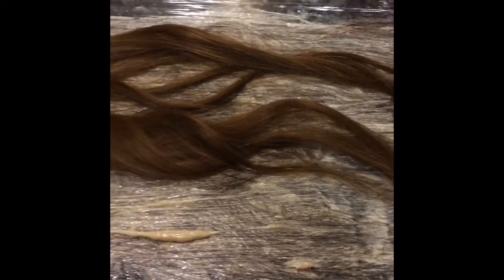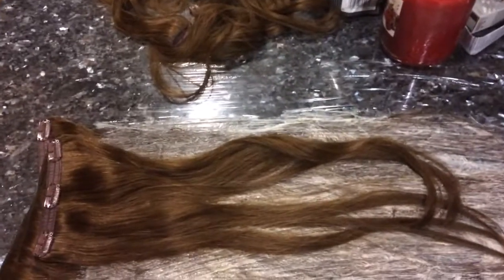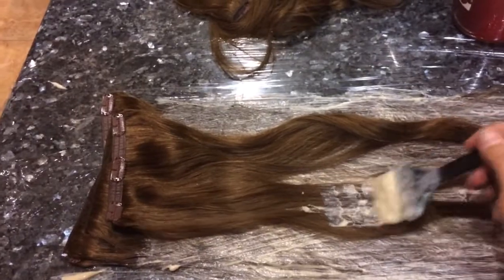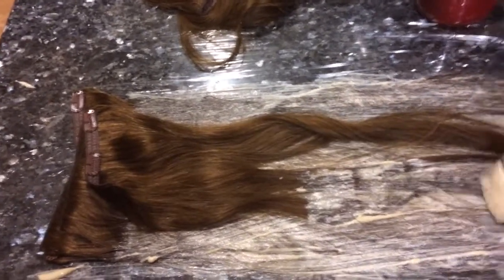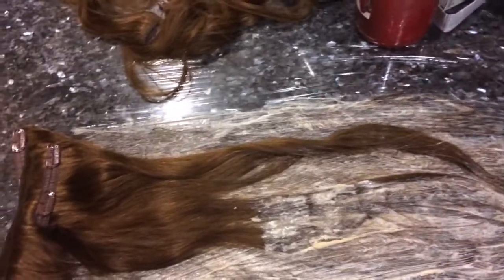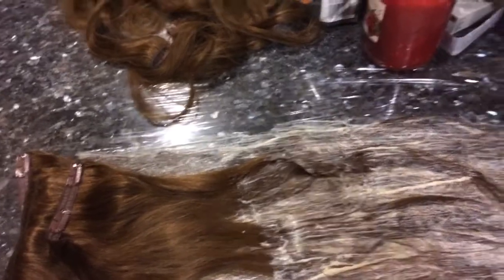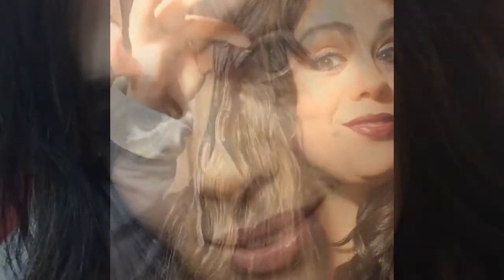How to dye your Hair Extensions DIY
The 180 gram Estelle's Secret clip on hair extensions comes in a 10-piece set that is perfect for most people. It covers a full head and is easy to apply. What's so special about the pieces is that they are THICK from top to ends and last longer than most hair extensions on the market.

Length: 51cm / 20 inches

Hair Quality: Finest 100% natural human REMY hair. Superior 7A Grade.

My favorite wand is on SALE!!

-YOU GET THE Magic Wand and InVogue

CODE IS "NUMESPRING50" ENTER THE CODE

!!NUMESPRING50!!